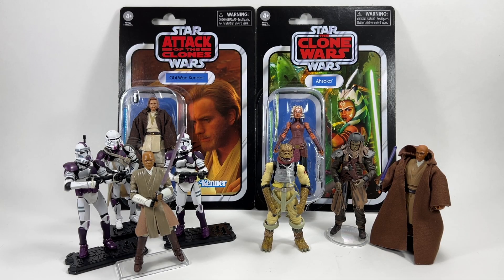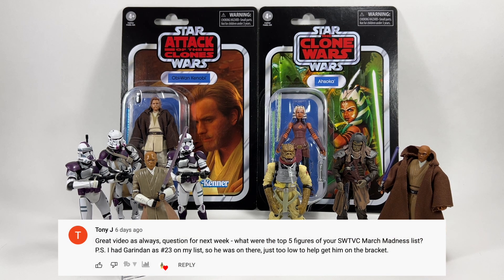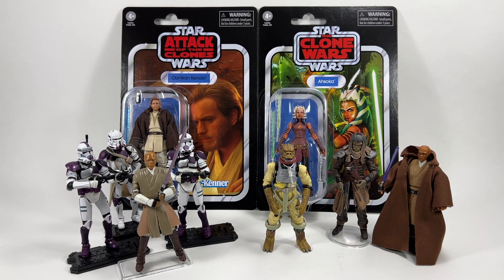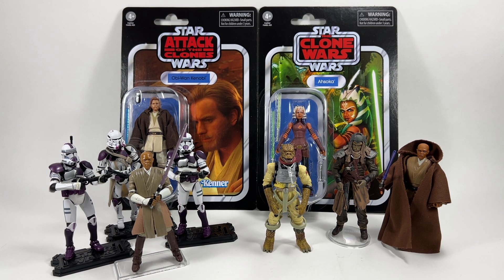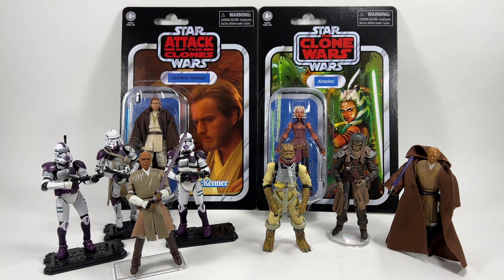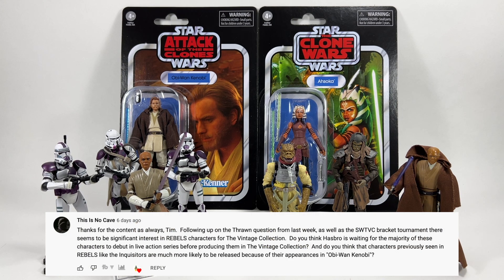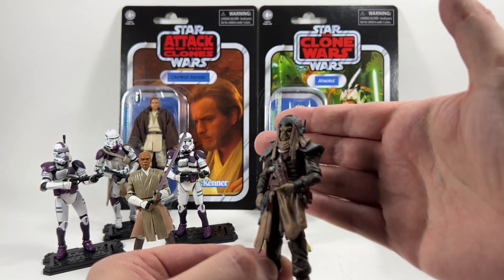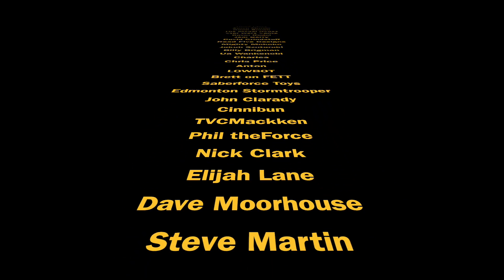Vintage Collection Grand Inquisitor? Klatooinian Raider Released on Card? Ask bossk!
Hi Star Wars collectors, welcome to episode 121 of Ask Bossk's Bounty.
Loads of good questions again this week including: Which of the 11 Star Wars movies is most underrepresented in The Vintage Collection? Will hasbro release the Klatooinian Raider on his own card back? Will Hasbro make the Grand Inquisitor from the Kenobi series in TVC? Will the inclusion of Inquisitors increase the chances the crew from Star Wars Rebels will be made? Plus loads more!

Want to send some FAN MAIL? address below:
Bossk's Bounty
Worthing
BN12 9EW